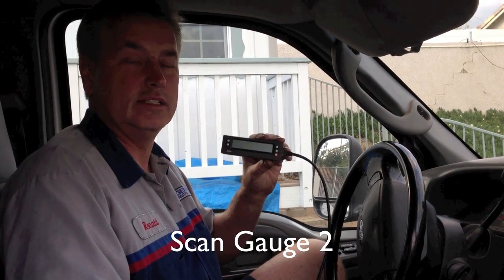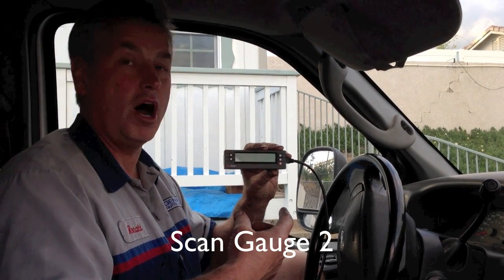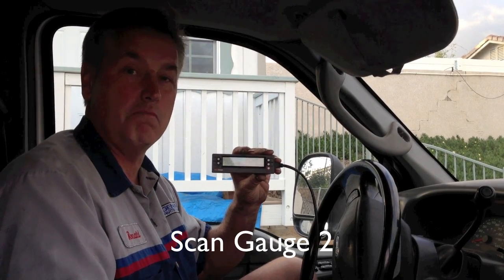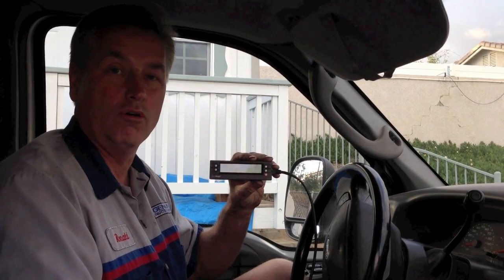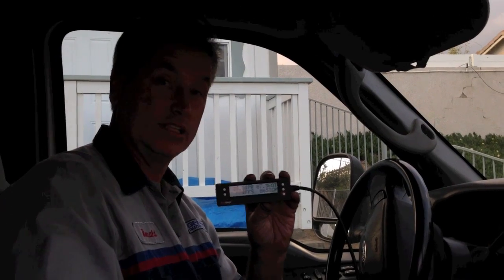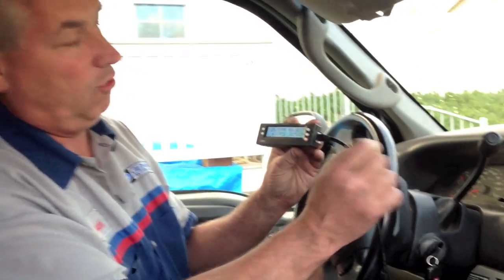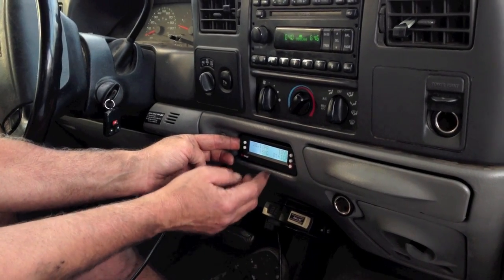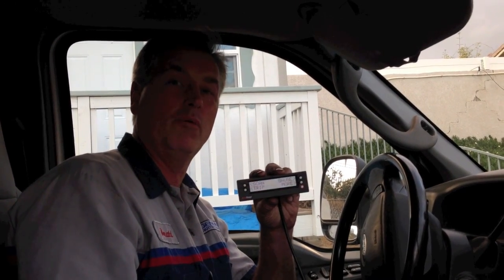HOW TO PROGRAM YOUR SCANGAUGE FOR THE FORD 6.0 POWERSTROKE DIESEL AND MONITOR ESSENTIAL PIDS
DieseltechRon shows how to program an input into the scangauge or xgauge and select it as a useful pid to monitor.